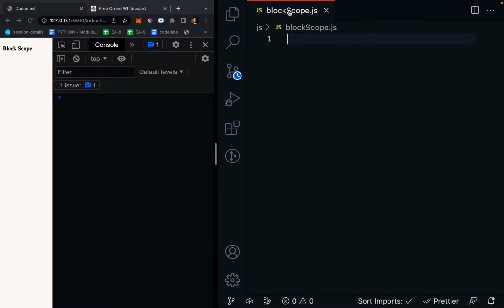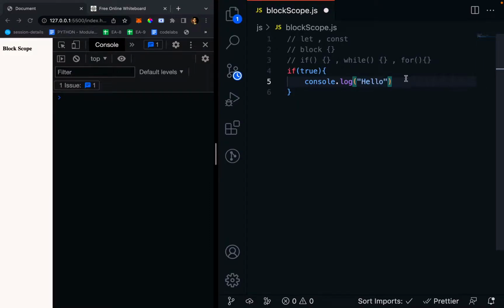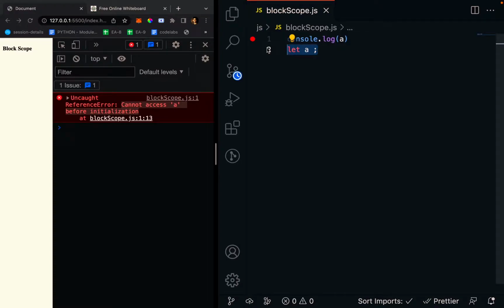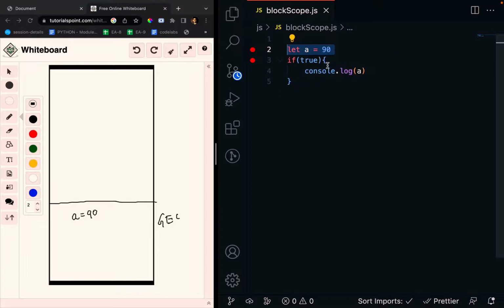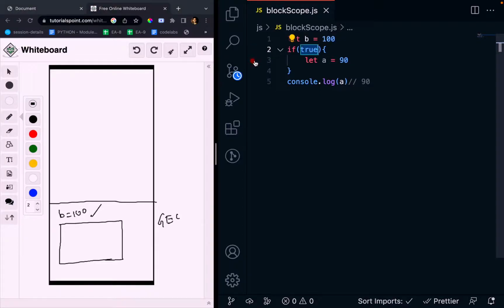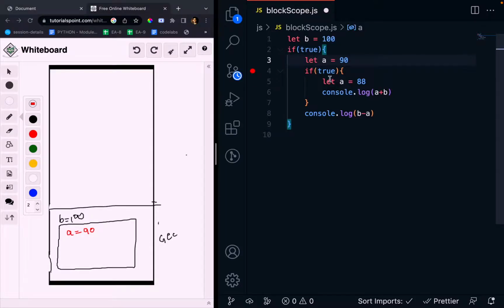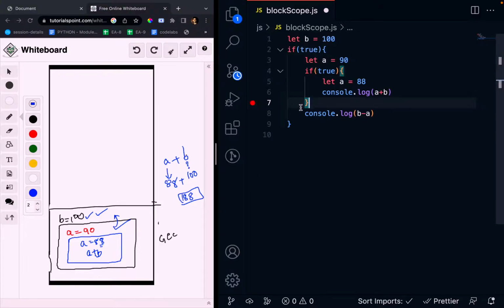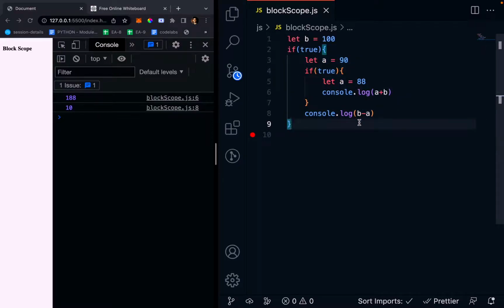Block Scope Variable in JavaScript | Front-End Master Course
In this Video, we will see what is Block scoping in JavaScript, access to the block-scoped variables, how it is distinct from other kinds of variable’s scope, through the examples. Prior to ES2015, JavaScript supported only function-level scoping unlike other languages like C++/Java which has block-level scoping. With ES2015, in addition to function-level scoping, JavaScript also supports block-level scoping with the help of the let keyword & const keyword.

JavaScript, JavaScript Block Scope Variable, JavaScript Closure, JavaScript Function, DOM.